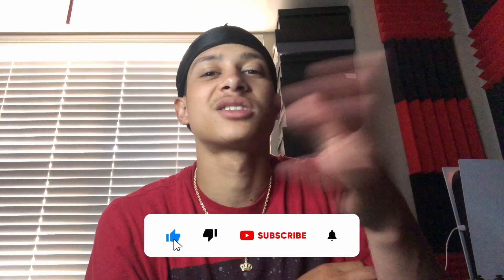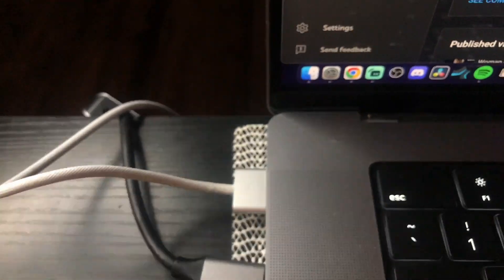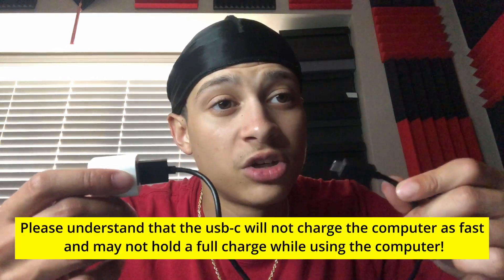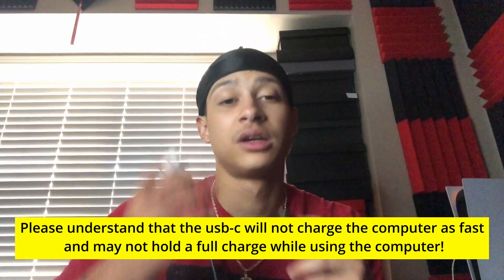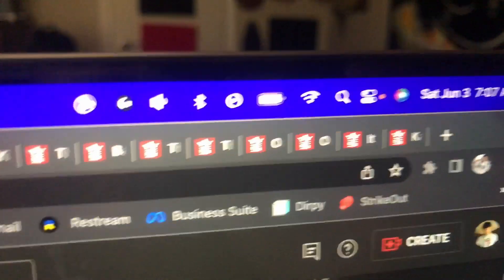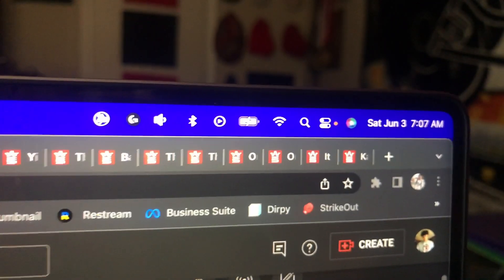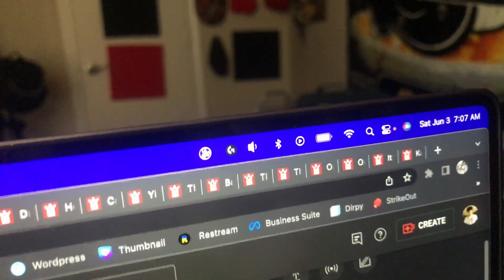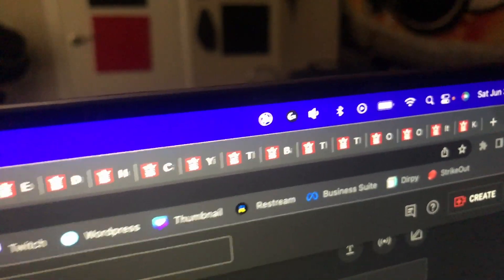How To Fix M1 Macbook Pro Not Charging And Blinking Orange!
If you want to get your music on all streaming platforms such as SPOTIFY or APPLE MUSIC use this link 👉🏽 👈🏽 to sign up to Distrokid for less than $20 A YEAR and keep 100% of your royalties‼️😱